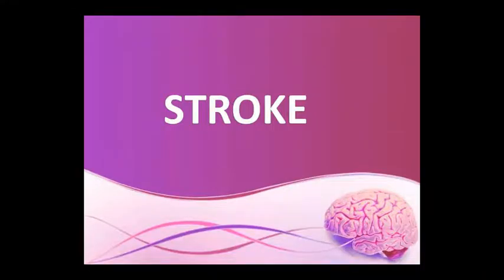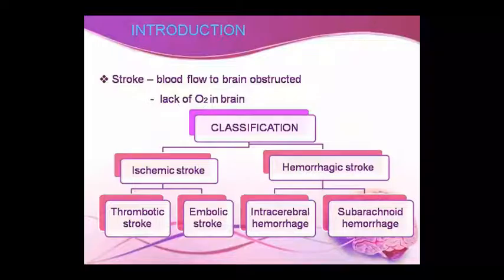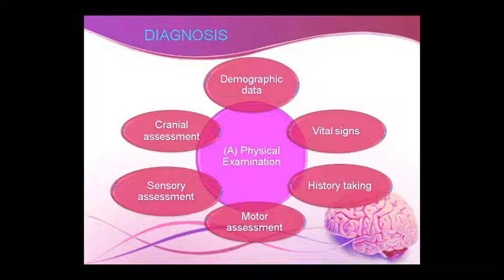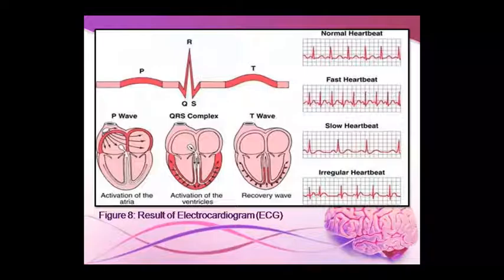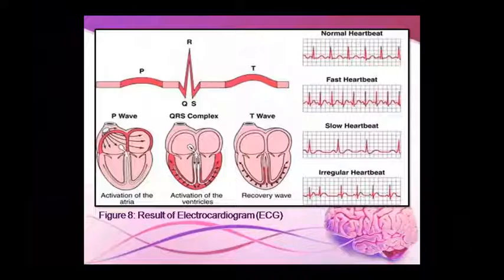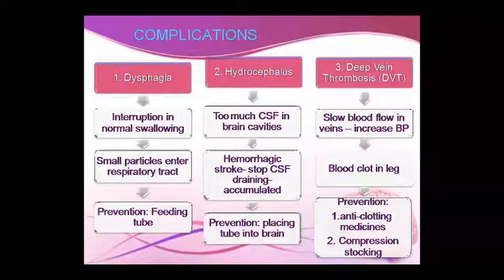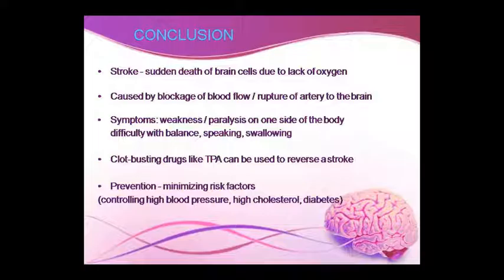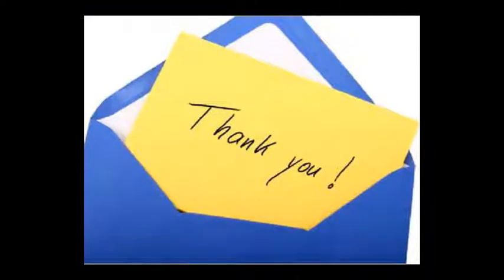Dr. Pushpa Sharma Topic:- Patho Stroke 19.08.20